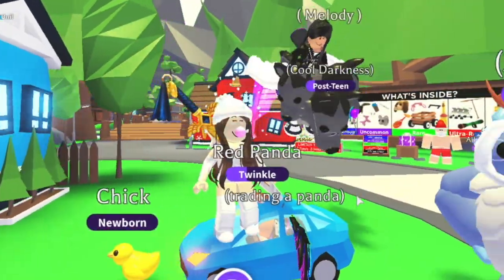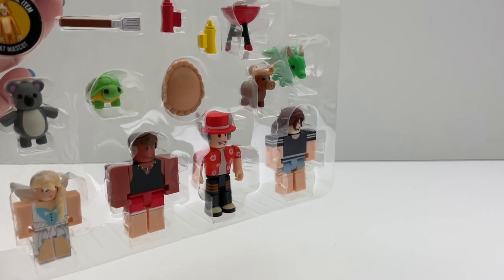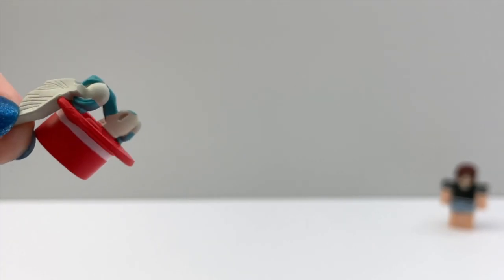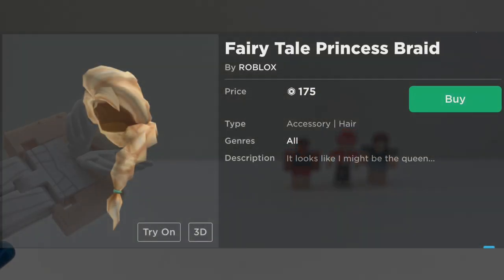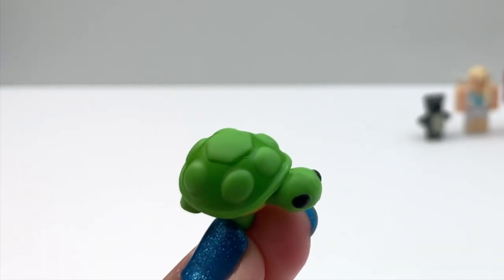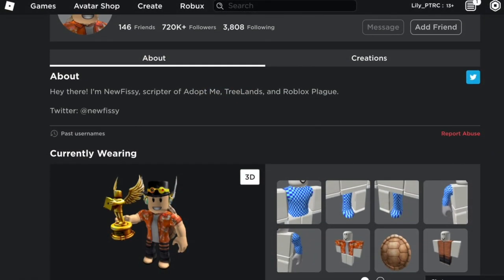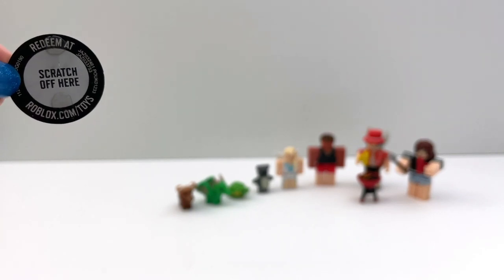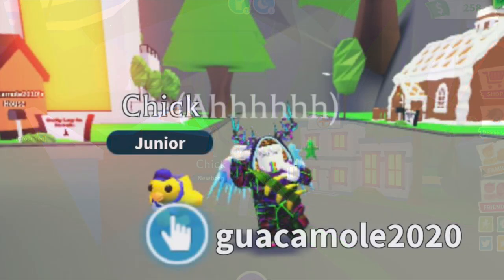Roblox ADOPT ME Backyard BBQ playset, Unboxing & CODE item, Opening Adopt Me Toy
In this video, I show you the Roblox Adopt Me BBQ set unboxed, with information, fun facts, in-game items and redeeming the virtual code, these are Roblox gaming collectible figures and sets, Roblox Adopt Me Pet Shop Playset